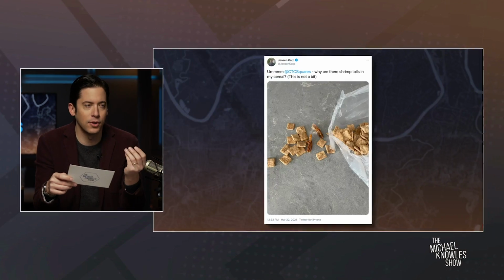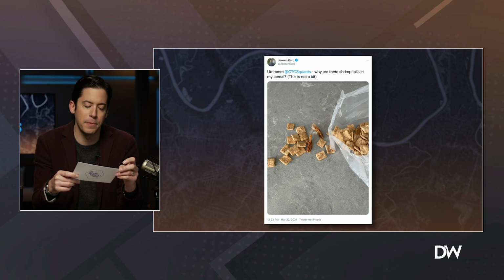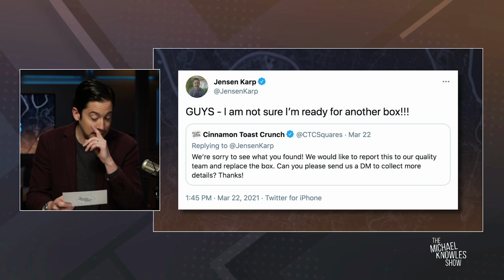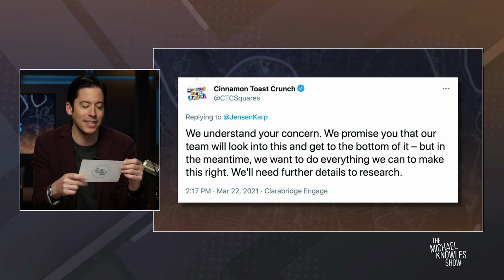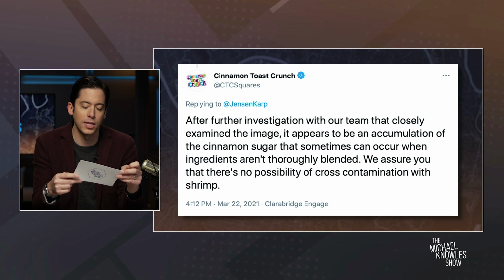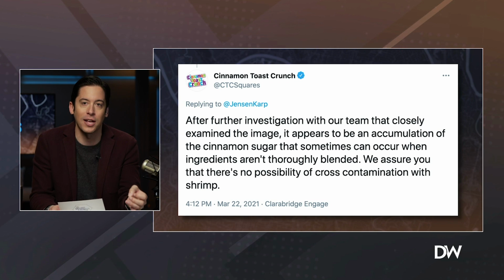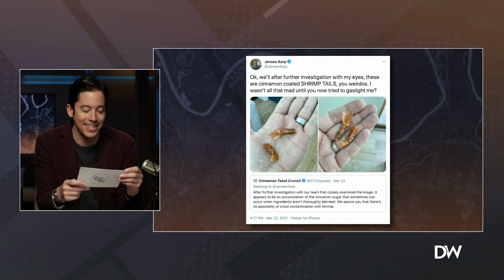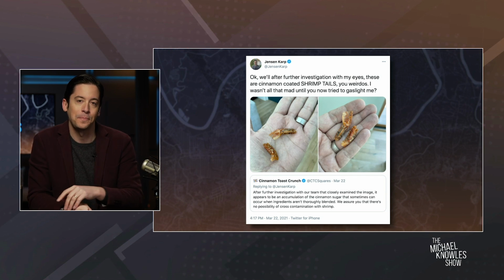Guy Finds SHRIMP Tails in His Cinnamon Toast Crunch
In one of the more hilarious examples of gaslighting, a man finds a strange surprise in his breakfast cereal.